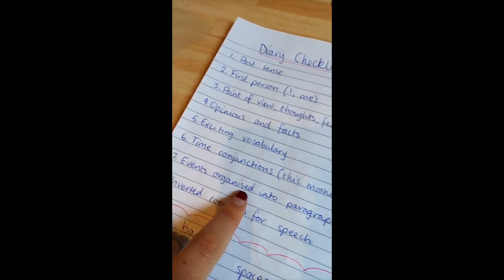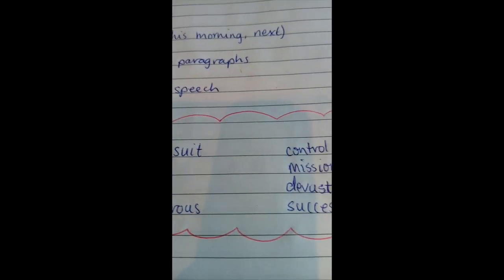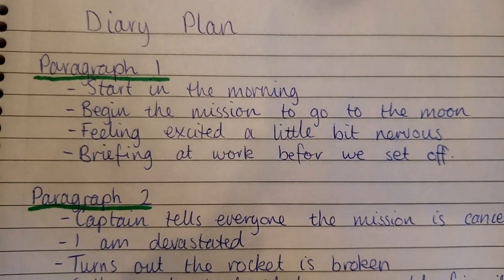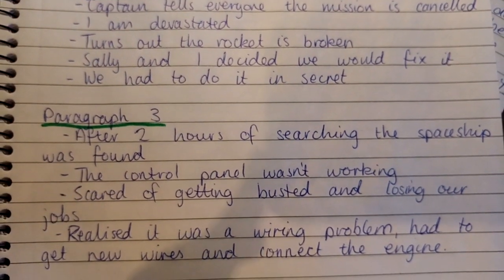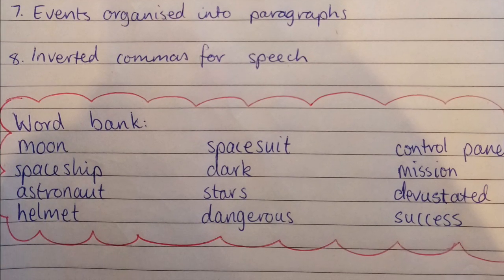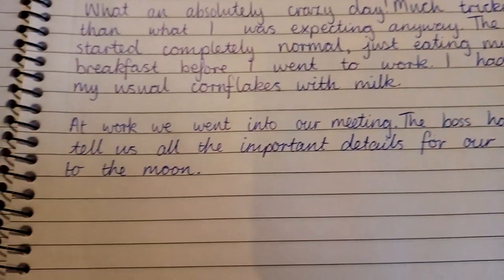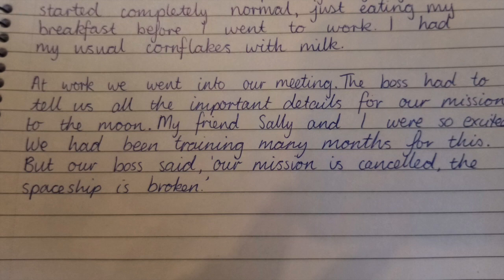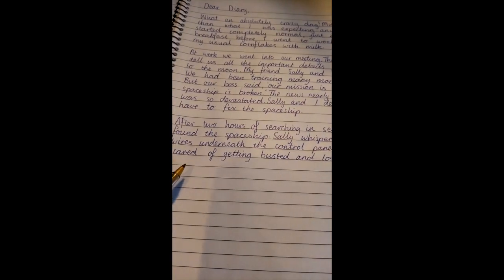Week Three Year 3 Diary Writing